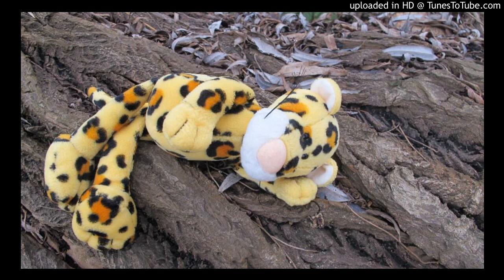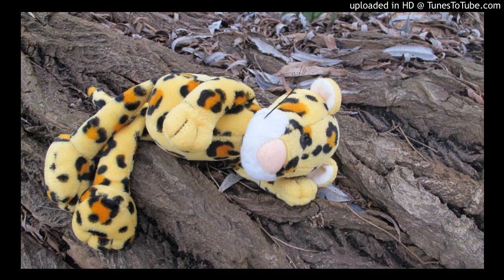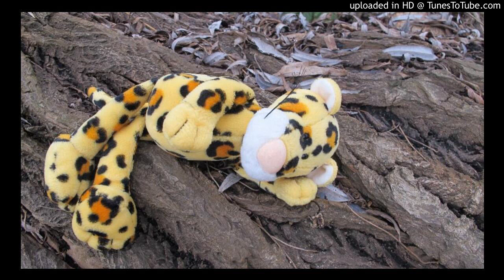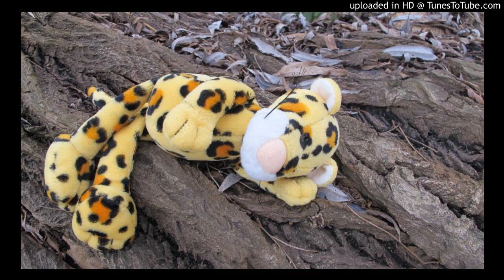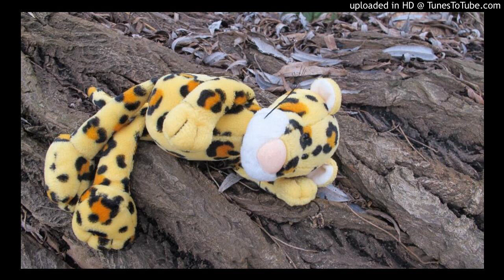112 Journey through the body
Körperreise englische Sprache